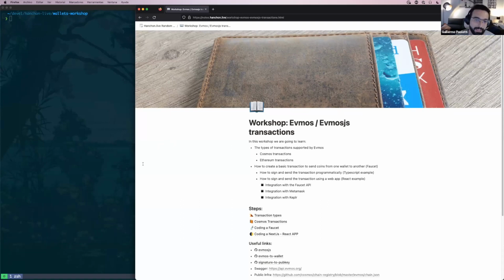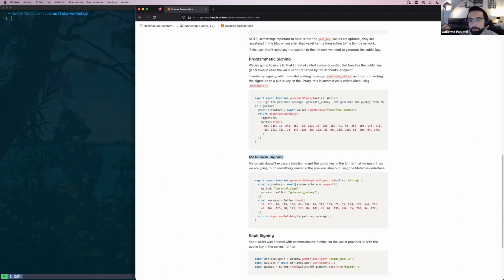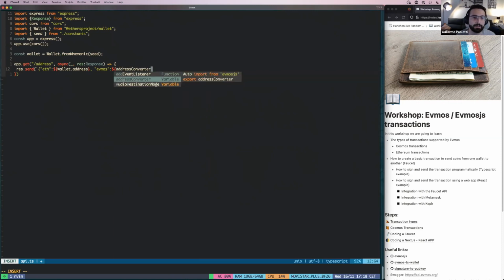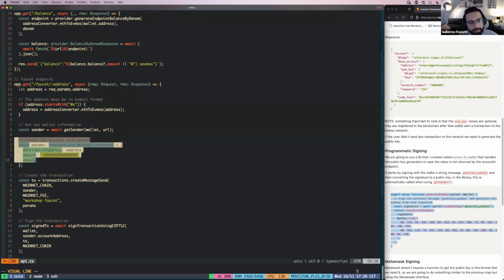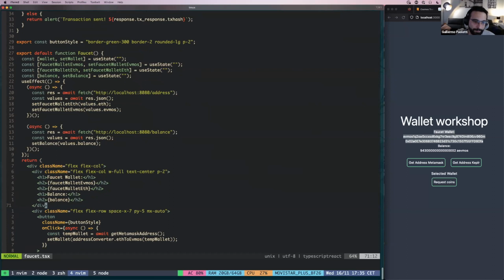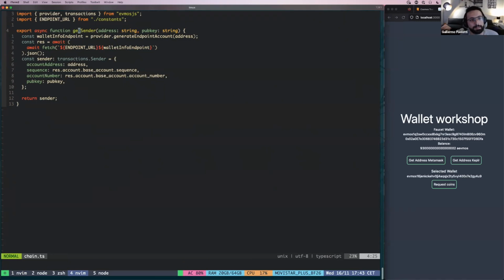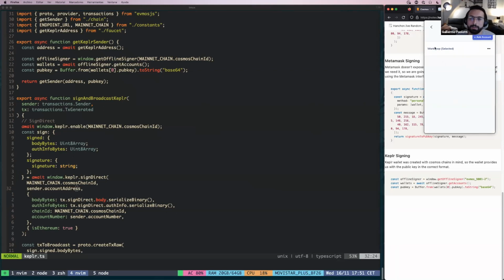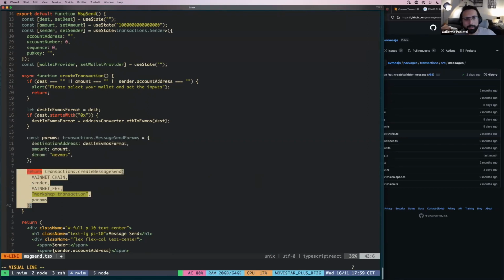Evmos Covalent Hack: Building on Evmos - Accounts/evmos.js/evmosd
On Wednesday, 16th November we were delighted to host the "Building on Evmos - Accounts/evmos.js/evmosd" workshop for the Evmos-Covalent OneMillionWallets Hackathon powered by Encode Club. This was the third hackathon workshop and its focus was on Cosmos transactions.

Big thanks to Guillermo Paoletti from Evmos for hosting the event!

This hackathon is a great opportunity to enjoy EVM-based developer tooling whilst deploying dApps that can interact with the Cosmos Ecosystem.

About Evmos
Evmos is a scalable, high-throughput Proof-of-Stake blockchain that is fully compatible and interoperable with Ethereum. It's built using the Cosmos SDK which runs on top of Tendermint Core consensus engine.

About Covalent
Covalent provides the industry-leading Unified API bringing visibility to billions of Web3 data points. Developers use Covalent to build exciting multi-chain applications like crypto wallets, NFT galleries, and investor dashboard tools utilizing data from 40+ blockchains. Covalent is trusted by a community of 32,000+ developers and powers data for 3000+ applications including 0x, Zerion, Rainbow Wallet, Rotki, Bitski and many others.

Encode Club is a Web3 education community learning and building together through fantastic programmes with the leading protocols in the space. Together we organize programmes like education series, bootcamps, hackathons, and accelerators both online and in person. We then help our community get jobs and funding for projects and startups.

Timestamps:
00:00:00 Introduction
00:01:49 Transaction types
00:03:24 Cosmos transactions
00:11:40 Live coding demo
00:57:49 Conclusion